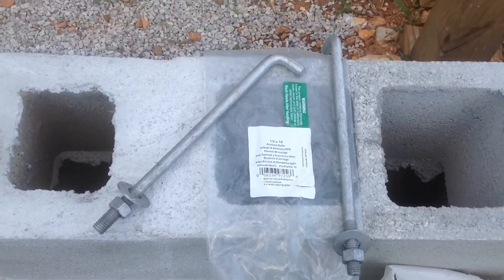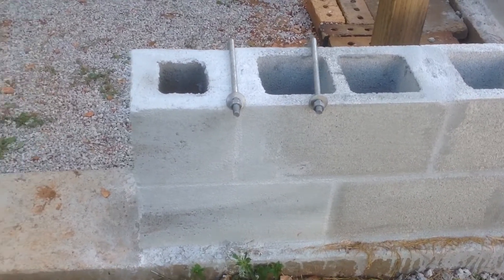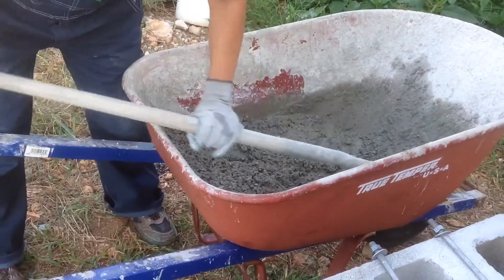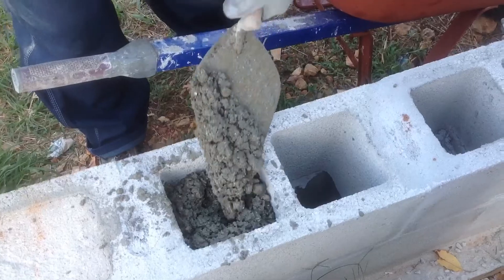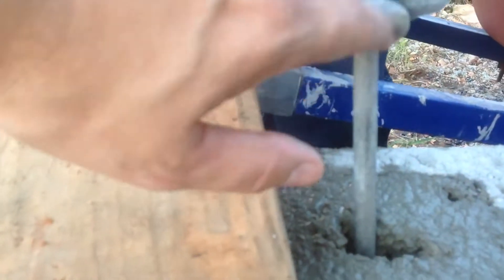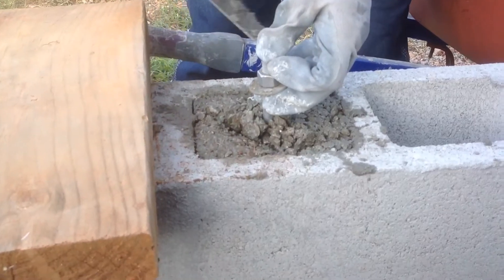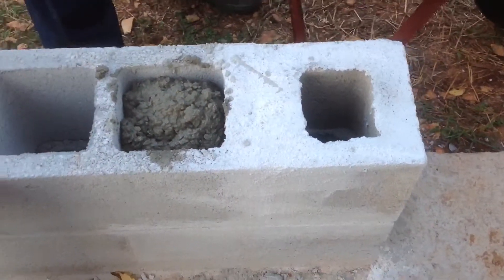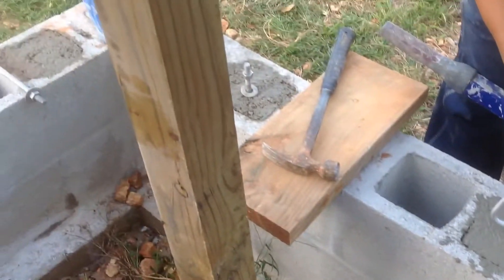DIY: Installing Anchor Bolts in a Concrete Block Foundation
After building a concrete/cinder block foundation, it's time to mix concrete, fill the center holes, and insert anchor bolts into the wet concrete. This video demonstrates in great detail what product to buy and how to install them, step-by-step, successfully.